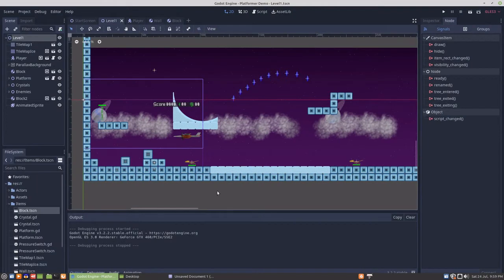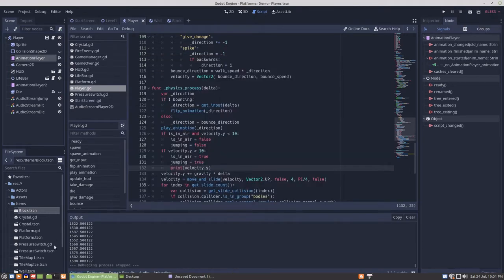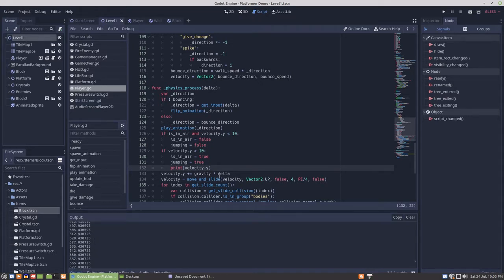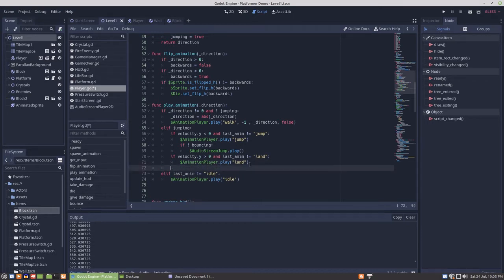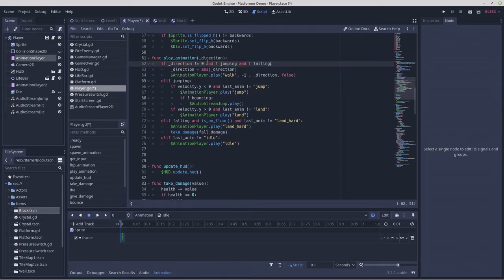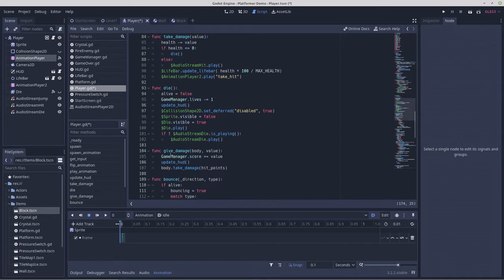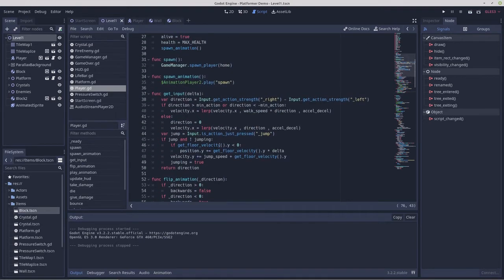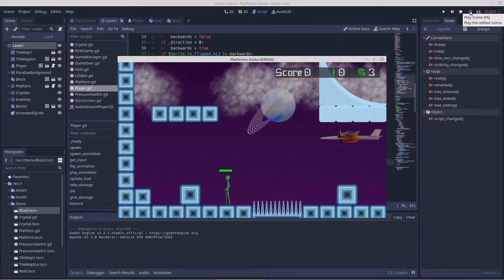Platformer adding fall damage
making the player take damage if it falls too far.